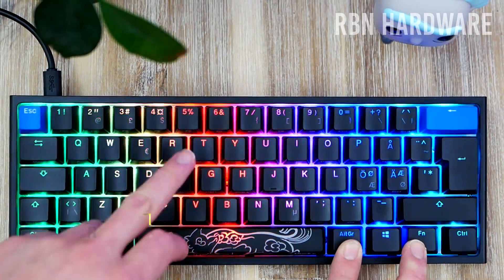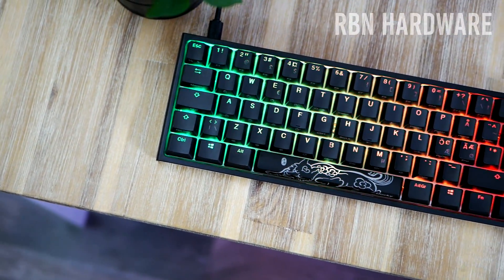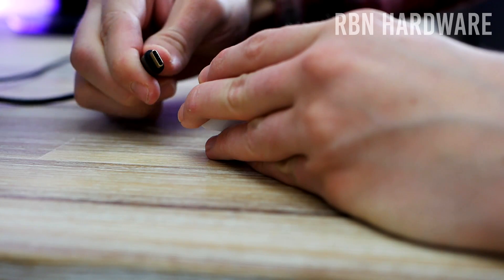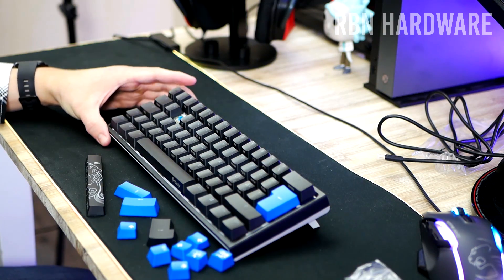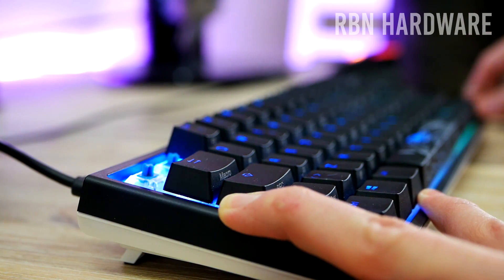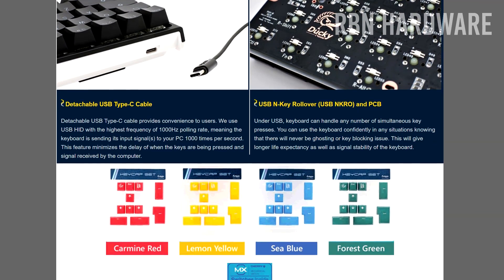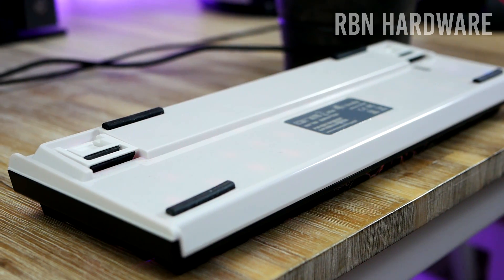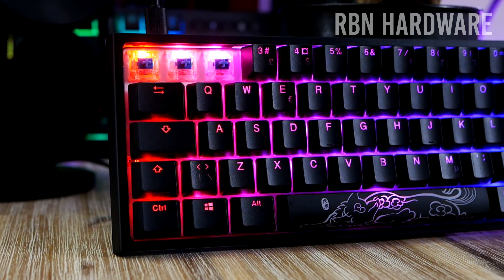Best 60% Mechanical Keyboard? Ducky One 2 Mini Review (Tfue Keyboard)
is this the best keyboard for fortnite battle royale? This is ducky newest gaming keyboard: one 2 mini RGB, the exact mechanical keyboard gaming pros such as tfue uses. This keyboard is also known as a 60% keyboard, meaning 60 percent the size of a full sized keyboard.

Ducky One 2 Mini RGB

About this video:
In this video, Robin from RBN hardware unboxes and tests and review ducky’s latest and newest gaming mechanical keyboard called one 2 mini rgb and as the name hints, it’s a smaller sized keyboard than what you typically find on the market, only 60% the size of a full sized keyboard.

And although its smaller, no features are sacrificed. Ducky one 2 mini comes in six different key switches: Cherry mx red, blue, brown, silent red, black and speed, all with different characteristics for different playstyles.
One two mini rgb technical details:

Compared to the Fullsize and TKL version,
60% size is more convenient to carry
Function key position rearranged
Smaller size, but no functions sacrificed Supports Ducky Macro V2.0 and Mouse control function

The new bezel design shares a similar sleek frame as it’s predecessor, but the One 2 Mini incorporates dual colors on the bezel to match all varieties of keycap colorways.

$160 – definitely premium, this is also what I payed for it here in Sweden, typically, we here in Sweden always pay about 20-30% more than you ameriacan pay, due to various taxes and such.

To stand out in the crowd we chose to use PBT seamless doubleshot keycaps. It is designed and engineered in a way to provide the user with the best durability and typing experience. Varieties of colorways available.

German Made Key Switches
Cherry MX switches has a lifespan of over 50 million operations. Standard cross-shaped design allows user to replace keycaps with ease.

3 Level Adjustable Feet
The One 2 can be adjusted into three placement angles, optimizing typing comfortability and legend visibility.

Detachable USB Type-C cable provides convenience to users. We use USB HID with the highest frequency of 1000Hz polling rate, meaning the keyboard is sending its input signal(s) to your PC 1000 times per second. This feature minimizes the delay of when the keys are being pressed and signal received by the computer.
USB N-Key Rollover (USB NKRO) and PCB

Under USB, keyboard can handle any number of simultaneous key presses. You can use the keyboard confidently in any situations knowing that there will never be ghosting or key blocking issue. This will give longer life expectancy as well as signal stability of the keyboard.

Specs:
One 2 Mini RGB 60%
-Model Namee: DKON1861ST
-Type: Mechanical Keyboard
-Switch: Cherry MX mechanical switches
-Interface: USB 2.0
-Keycap material: ABS or PBT
-Simultaneous key input: USB N-Key Rollover (NKRO)
-Legend printing: Double-Shot or Laser Engraved
-Dimensions: 302 x 108 x 40 mm
-Weight: 590g